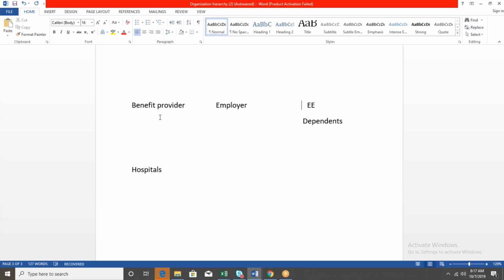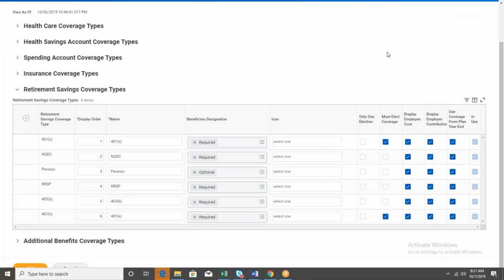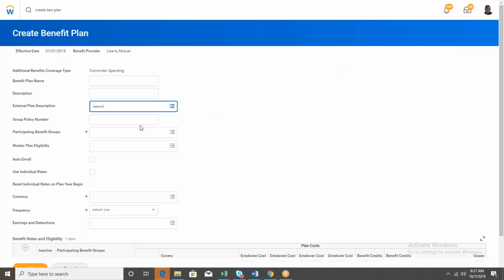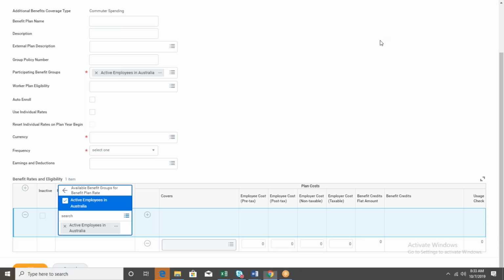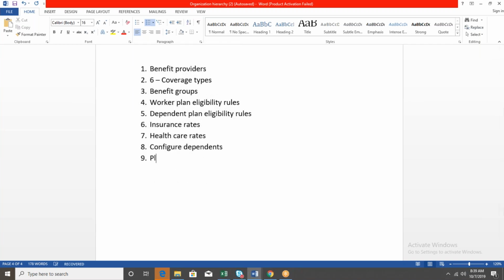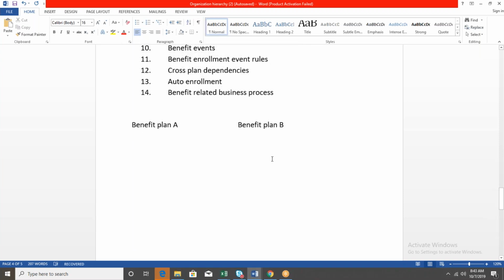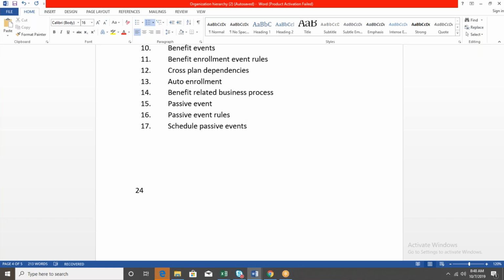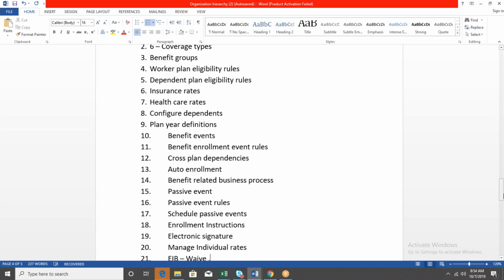Workday Benefits Online Training Class -1 | Workday Training Tutorial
Are you looking to learn about all the  workday benefits of using an online training platform to improve your workday? In this class, you'll learn about the different features available on Workday Training, as well as how to use them to improve your workday online training.

In this 1-hour training class, you'll learn about the different features available on Workday Tutorial Training, such as project management, employee communication, and time tracking. After completing this class, you'll be able to use these features to improve your workday and achieve your goals!

In this video, we'll be exploring the many benefits of enrolling in our online training class on workday benefits. This training will teach you everything you need to know about the various benefits that are available to you as a working professional.

Not only will this training teach you about the benefits, but it will also provide you with an overview of the enrolment process. Once you have completed this training, you will be well on your way to understanding and taking advantage of the many benefits that are available to you as a working professional!